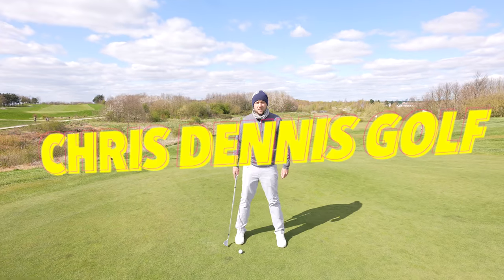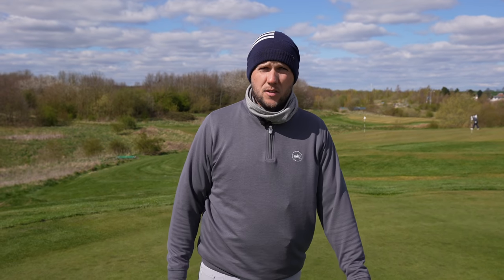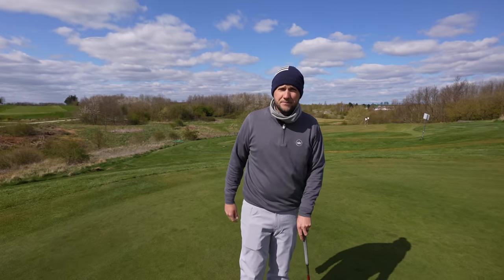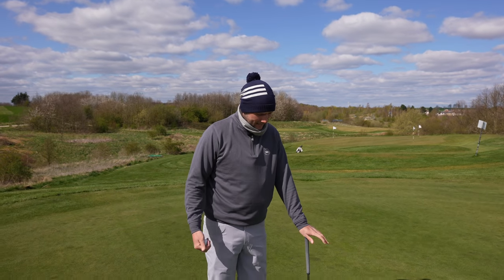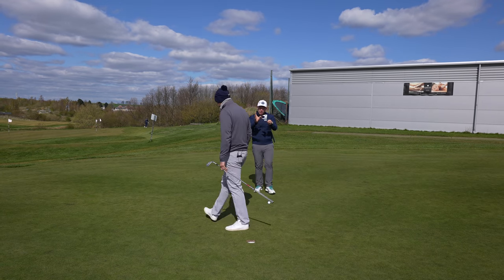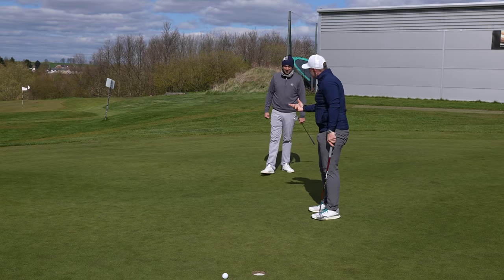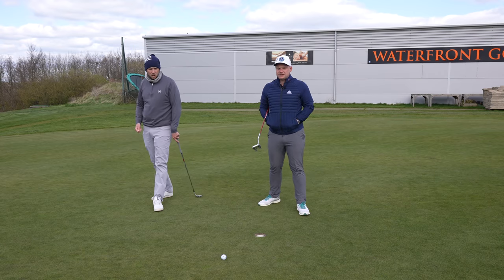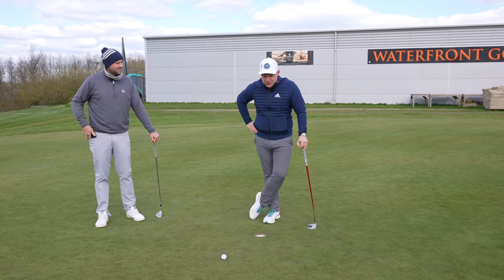BACK TO BASICS! LESSON WITH A TOUR COACH!!!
BACK TO BASICS! LESSON WITH A TOUR COACH!!! Golf is hard... BACK TO BASICS! Putting Lesson From a Tour Coach! Putting is hard! Holing more putts can ultimately lead to much lower scores and all around more confidence with your golf game. I've been struggling with putting for some time now and rather than changing from Scotty Cameron to Taylormade spider to Odyssey Toulon design to ping anser... I though, actually... I better just get a lesson. I get a putting lesson from European Tour putting coach Chris Dennis (@Chris_Dennis_Pga). We cover how to improve distance control, how to improve accuracy, how to hole more putts and how to go back to basics when you're struggling. Could this help you improve your putting? let's find out... and let's do it now!